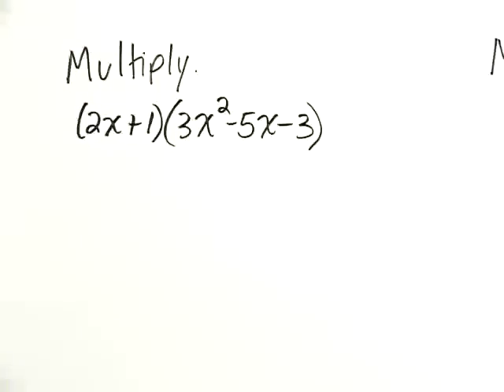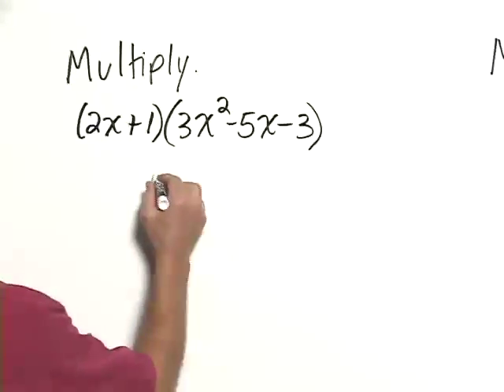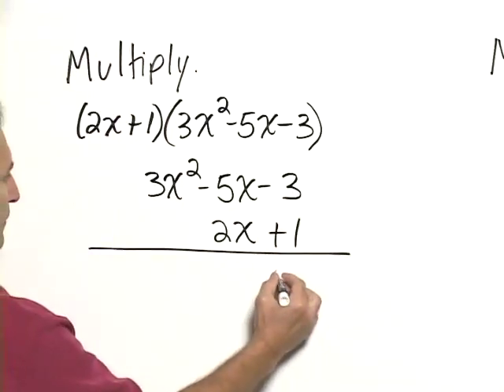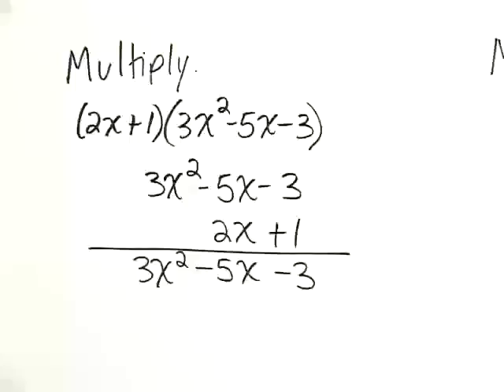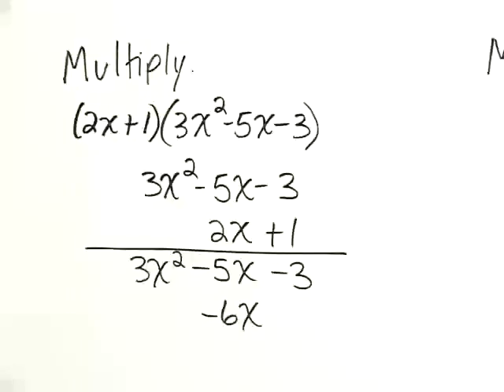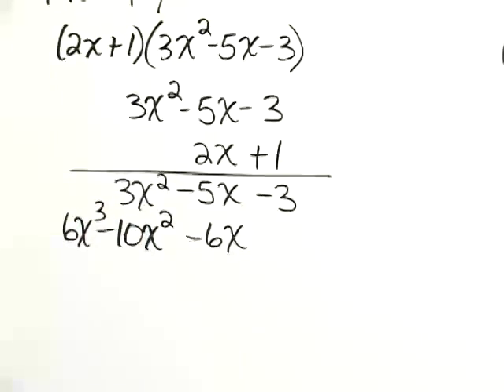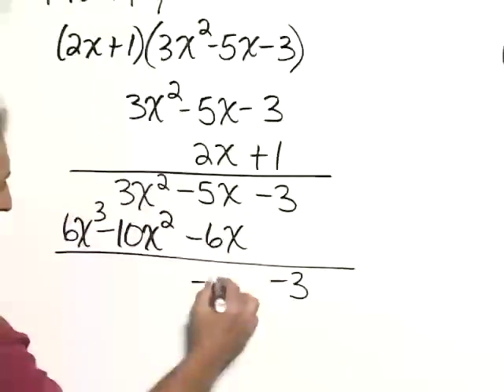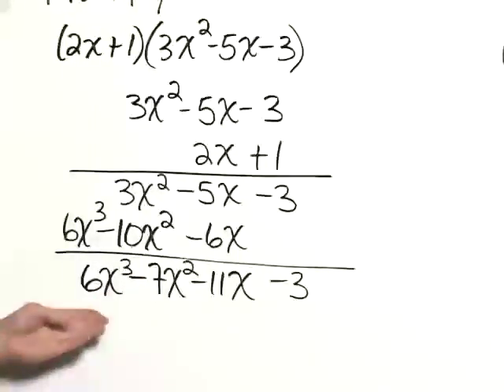Bittinger Elementary Algebra 10e Ch. 4 Ex. 35